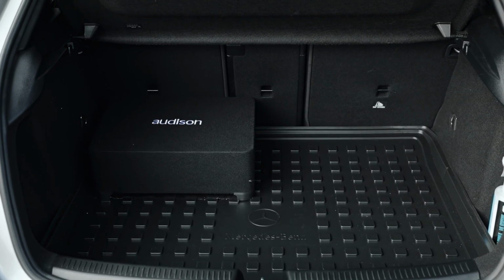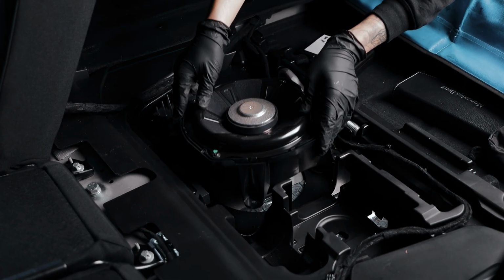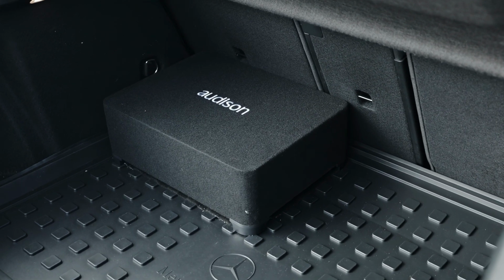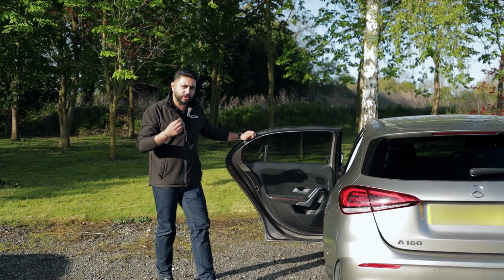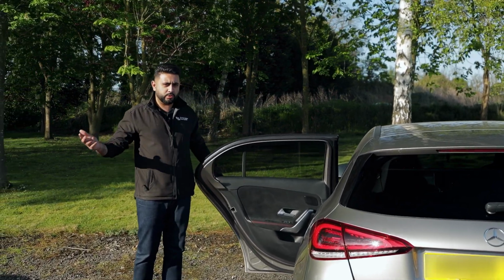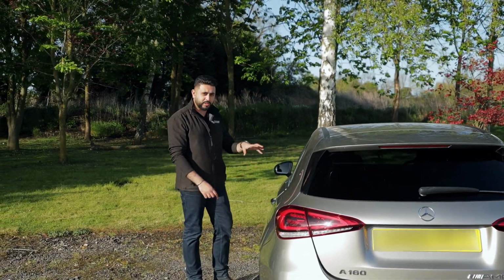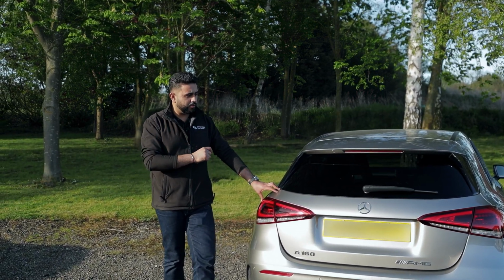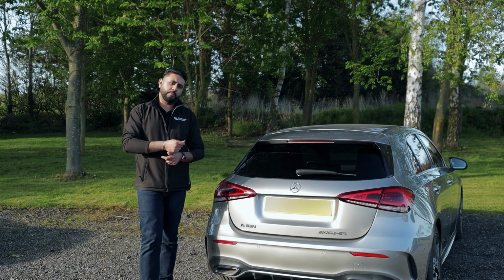Upgrade Your Mercedes-Benz A-Class AMG Sound System | Speaker & Subwoofer Installation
Upgrade your Mercedes-Benz A-Class AMG with a premium sound system! In this detailed guide, Adil shows you how to enhance your car's audio experience with a speaker upgrade and subwoofer installation. Adil also provides a full walkaround, explaining the high-quality products used to achieve the best sound. Perfect for audiophiles and car enthusiasts alike!

Video Highlights:

Speaker Upgrade for Mercedes A-Class: Step-by-step installation guide for a complete speaker upgrade.
Subwoofer Installation: Enhance your car's bass with our expert subwoofer installation tips.
Product Walkaround and Reviews: Discover the high-quality audio products we use for the best sound.

A: Grange Farm, Horningsea, Cambridge, CB25 9JD

About Cambridge Car Audio: At Cambridge Car Audio, we specialize in providing top-notch car audio solutions. From speaker upgrades to full sound system installations, we aim to bring you the best in car audio.